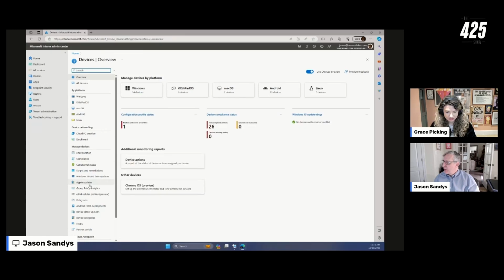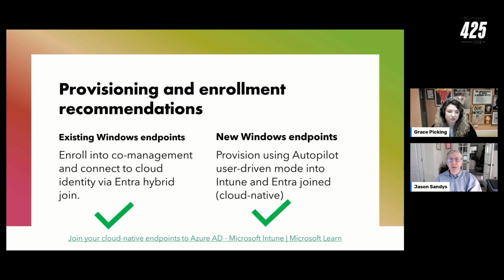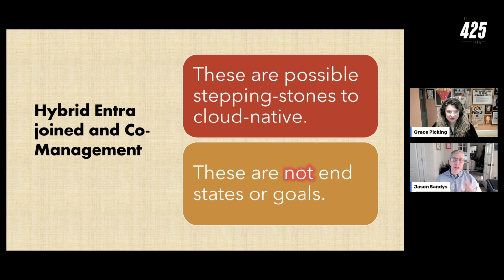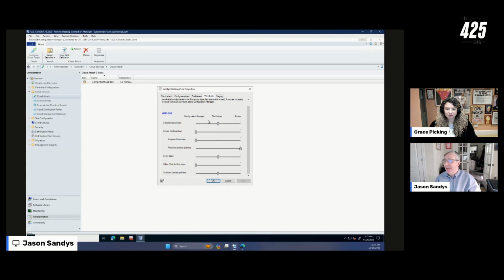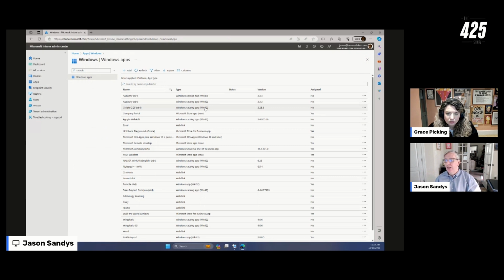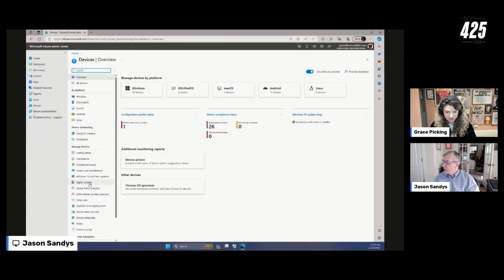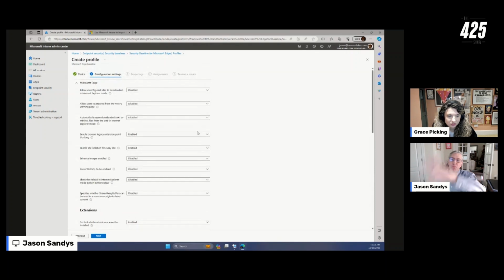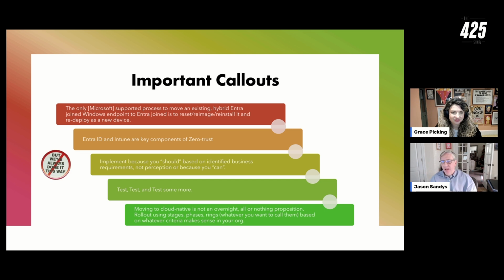Microsoft Entra Join and Intune, Beyond the Basics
Have you started moving your devices from the traditional Active Directory Joined to Microsoft Entra Joined/Azure AD Joined? You can start doing this, right now! In this show, Jason Sandys and Grace Picking discuss everything you need to get started on moving your devices to a modern management approach, with lots of demos!

Chapters:
0:00 - What GPOs can you move to MDM right now?!
1:12 - Intro
2:30 - Beyond the basics
4:14 - Level Setting: Cloud Native
7:25 - Provisioning and Enrollment Recommendations
10:14 - Hybrid Entra Joined & Co-Management
12:43 - How Do I Get Started?
15:21 - Getting Buy-In From Senior Leadership
19:36 - The 3 Key Points
22:34 - Demo: Co-Mgmt with Intune
27:21 - Managing Windows Updates
30:01 - Demo: Application Management & Catalog
34:54 - Adding Apps to the App Catalog
37:31 - Audience Q: Windows Servers & Intune
41:42 - Demo: Group Policy to MDM, You Can Do It!
45:46 - Demo: Group Policy Analytics
51:06 - Demo: Security Baselines
53:11 - This wont be an overnight change, focus on the long term
54:05 - Doing a Proof Of Concept
57:47 - Identify On-prem Dependencies
59:44 - Important Callouts
01:01:49 - Engineering Reality
01:04:22 - Closing